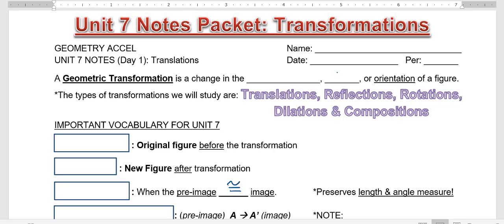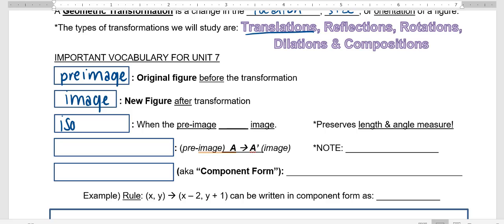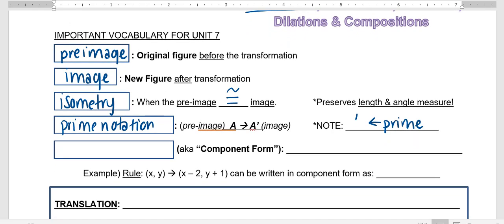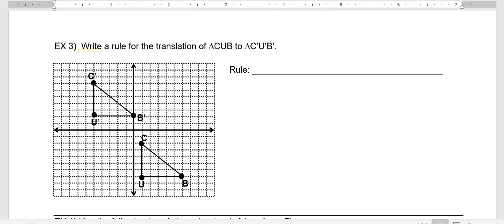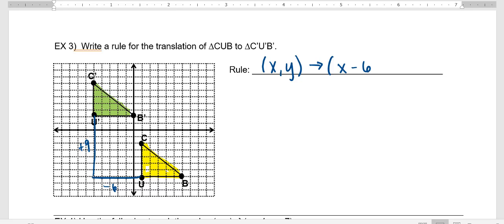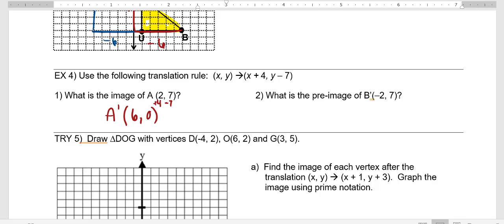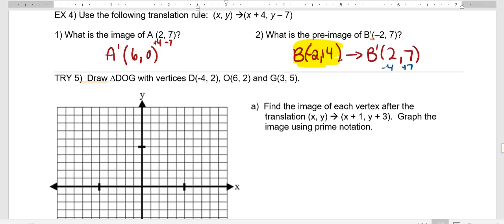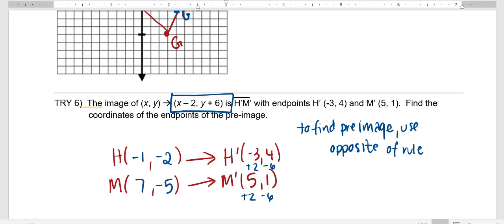VIDEO NOTES translations